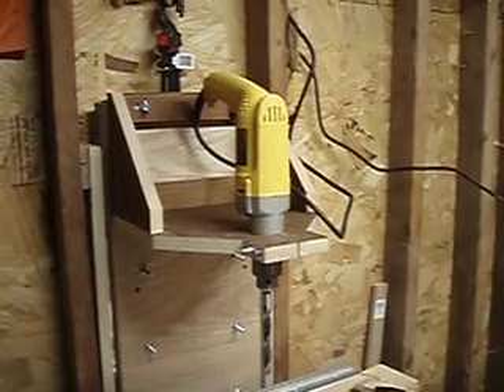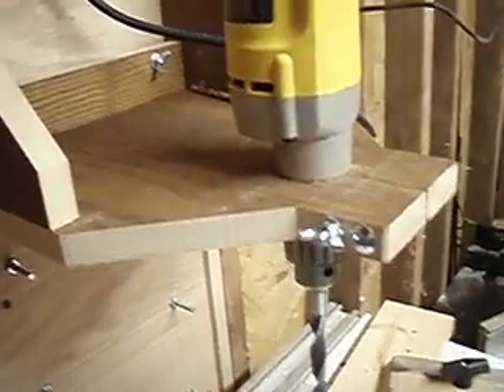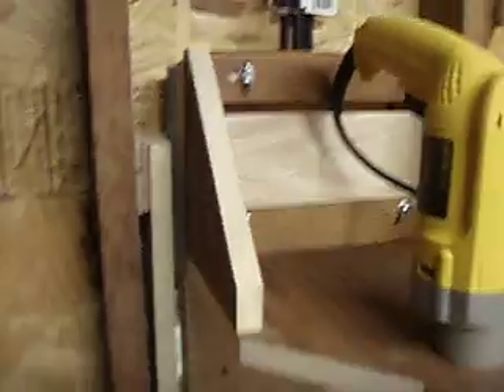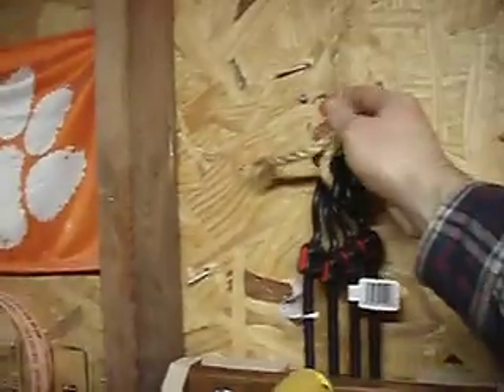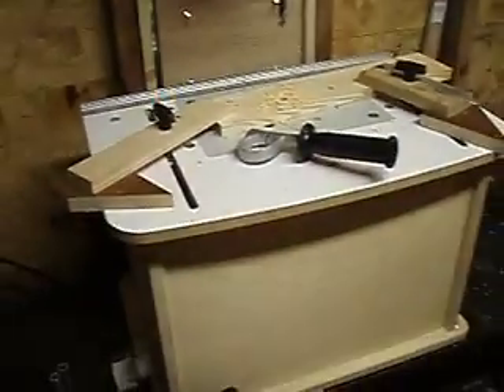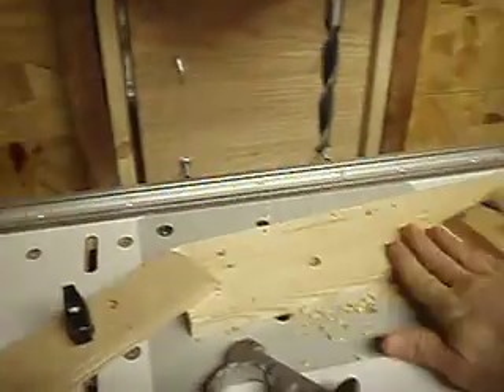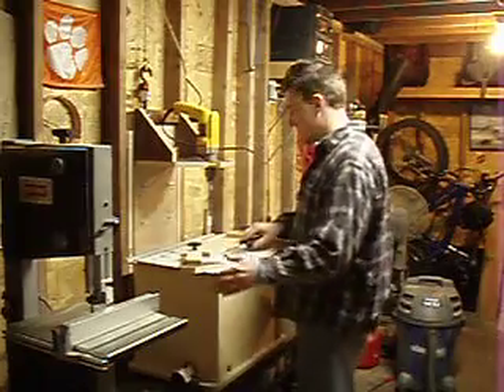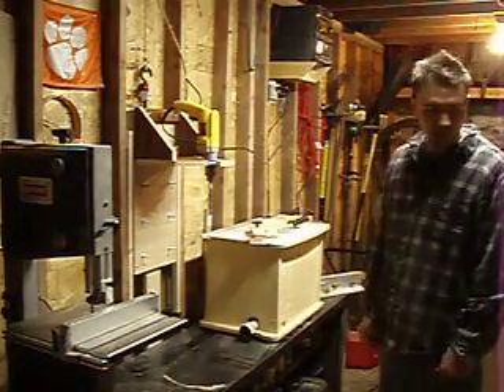Homemade Drill Press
My Jennyless weekend. A drill press for $25 and some scrap wood!